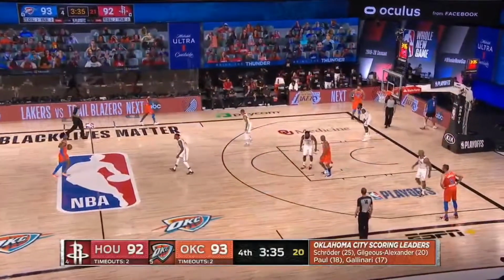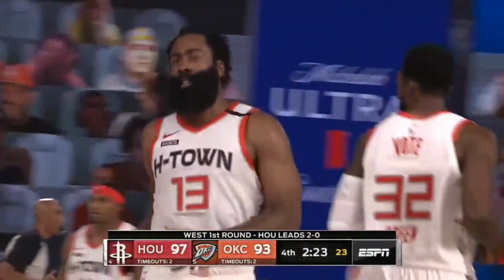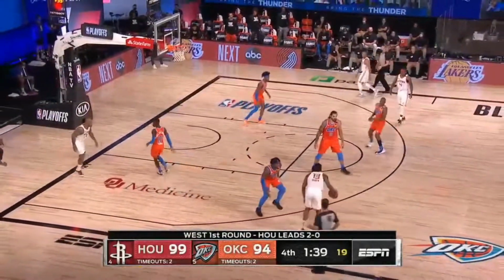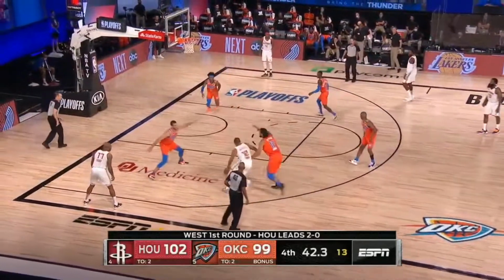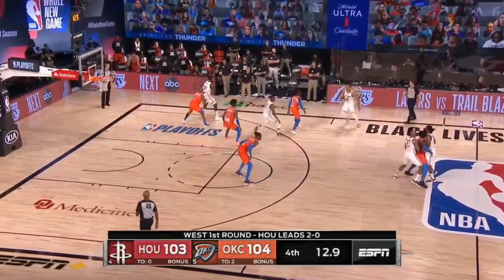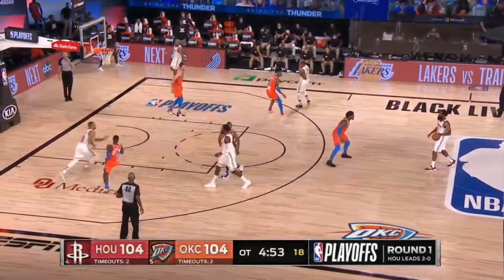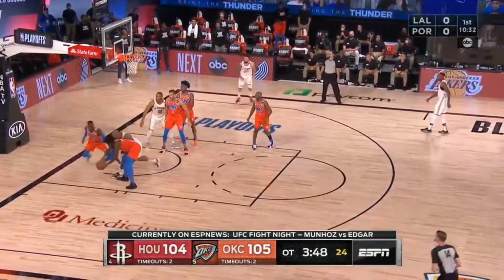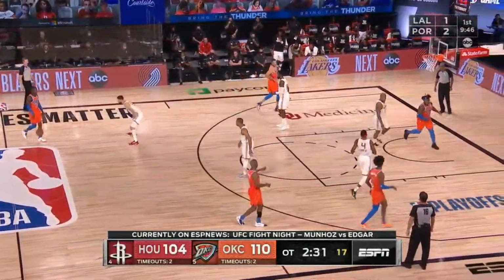WILD Final Minutes Game 3 Houston Rockets VS OKC Thunder 2020 NBA Playoffs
NBA playoffs 2020 wild final minutes of Houston rockets vs the Oklahoma City Thunder. Includes part of overtime. James Harden fouls out and leaves the Rockets helpless as the Thunder pile on the lead.